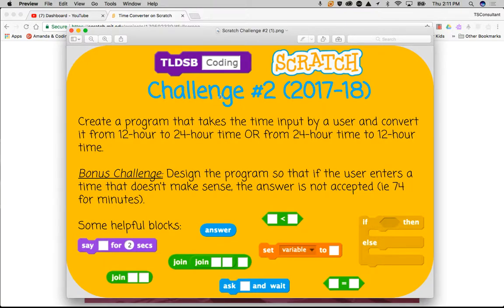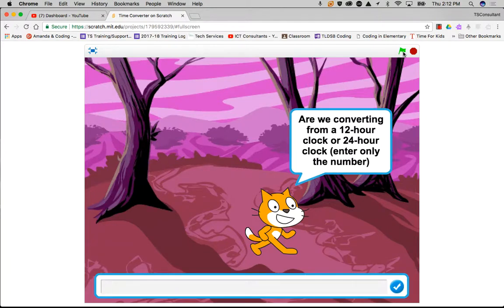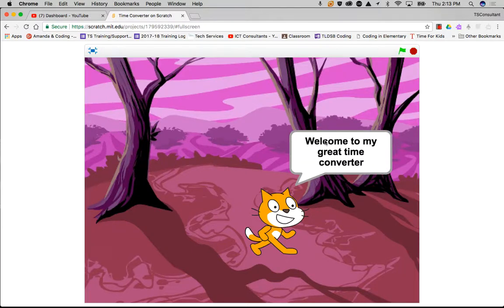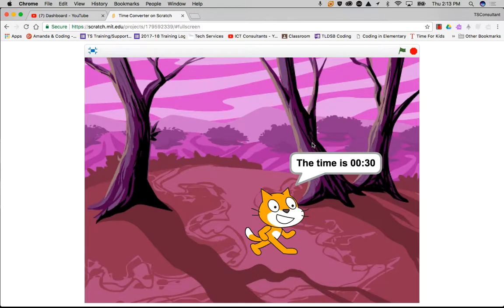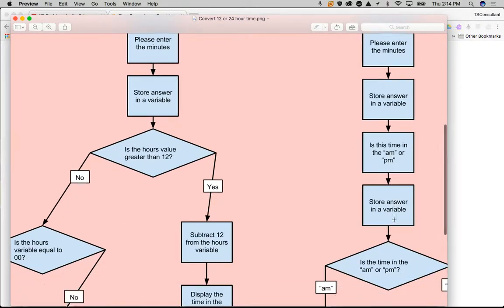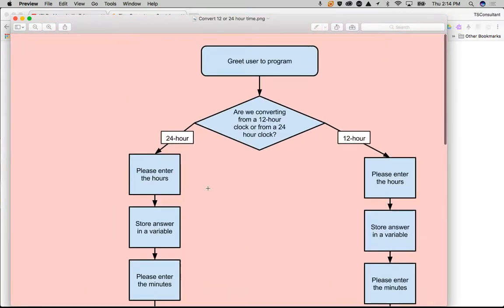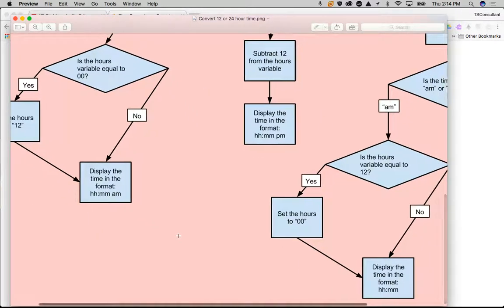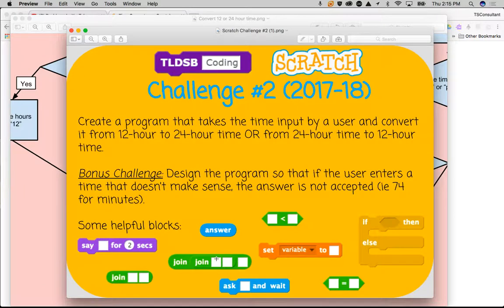Scratch Challenge #2 - 2017/18